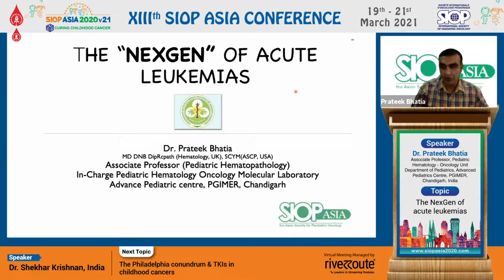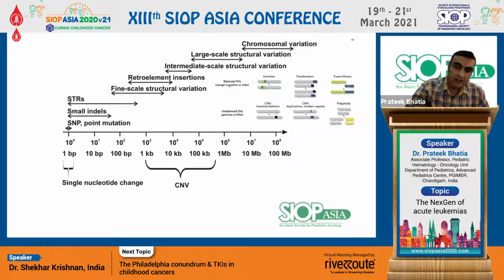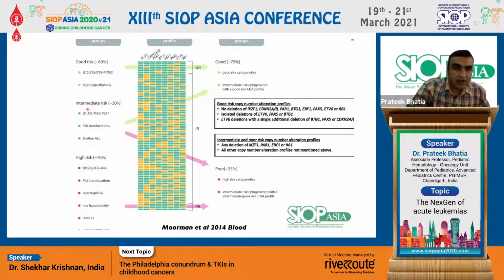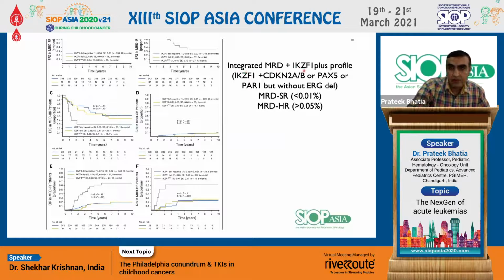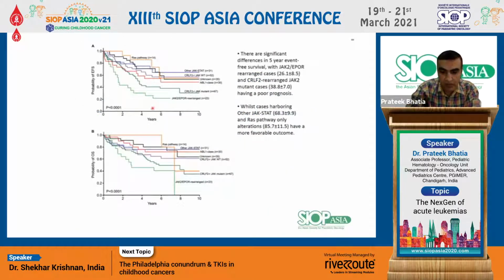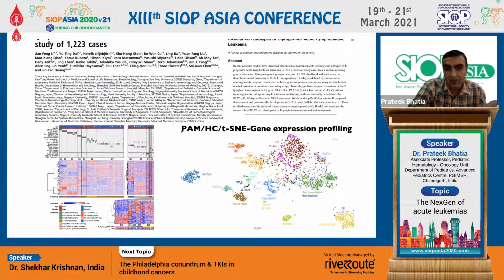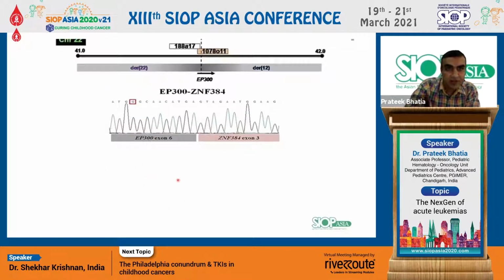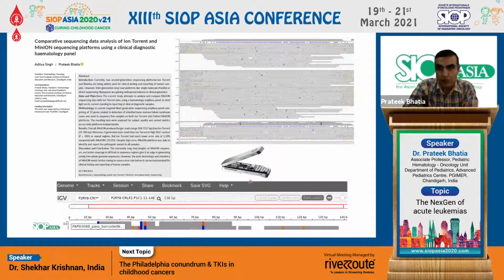Dr Prateek Bhatia